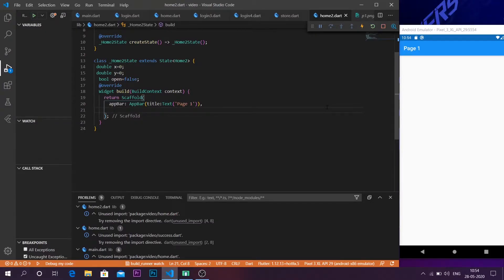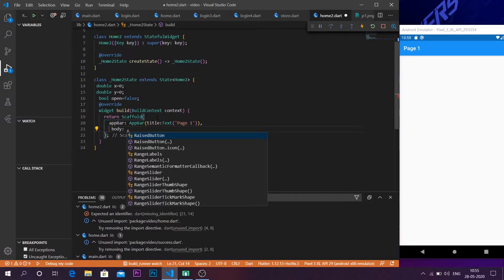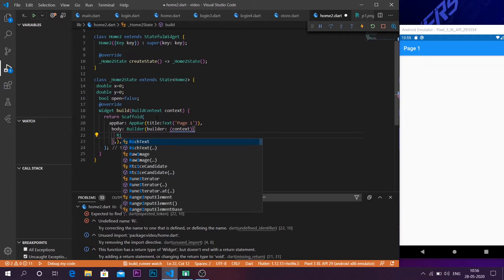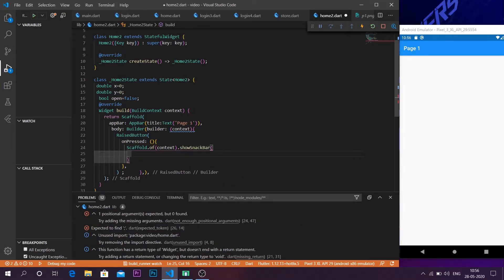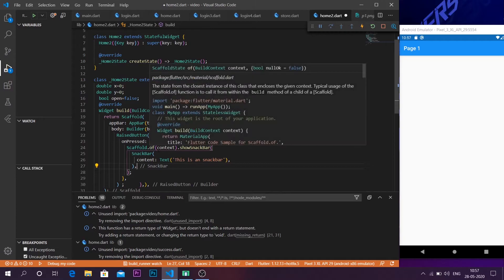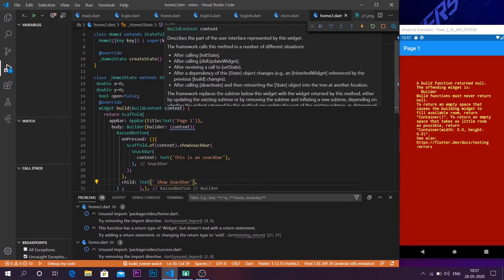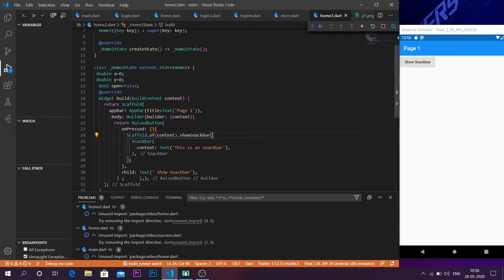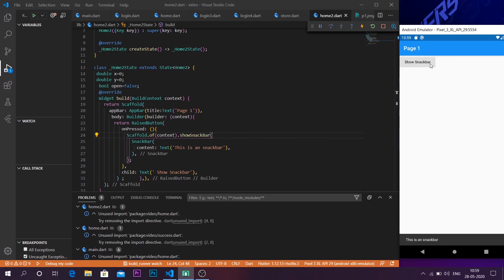snackbar in flutter-How to show snackbar in flutter application simple tutorial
snackbar in flutter-How to show snackbar in flutter application simple tutorial,I this video I have shown how to add snackbar into an flutter application in an very simple manner,hope you all like it ,please consider subscribing if you find this video helpfull.